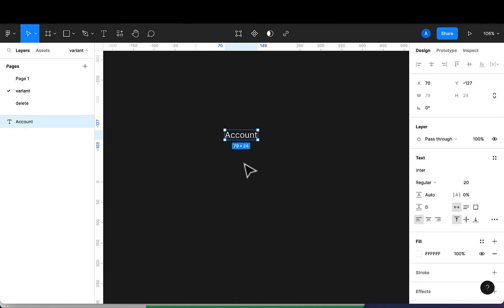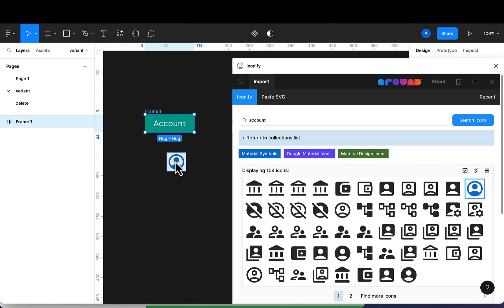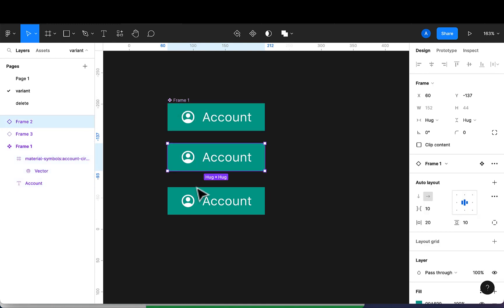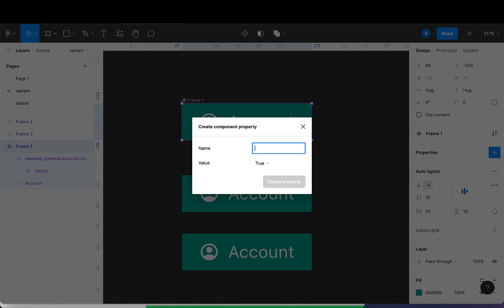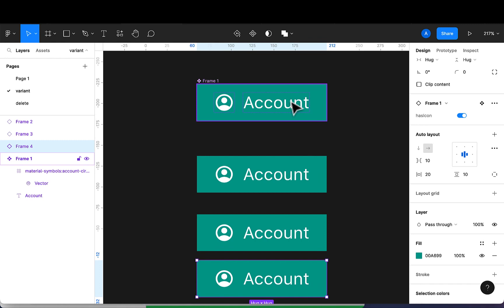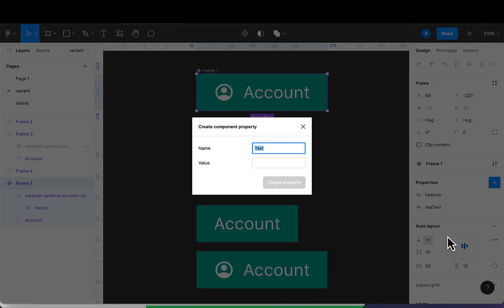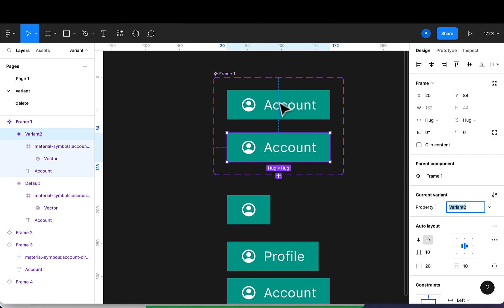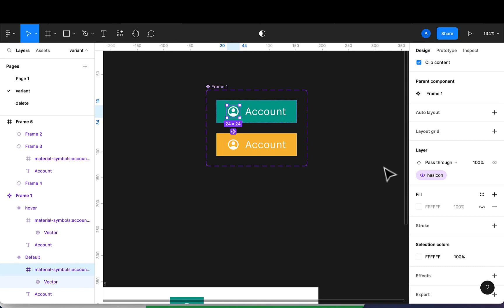How to create component and variants in figma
This video has everything you need to know about component and variant and how to use the features in prototyping.